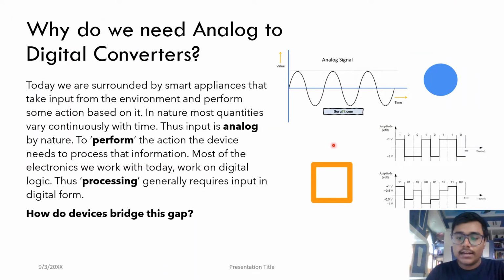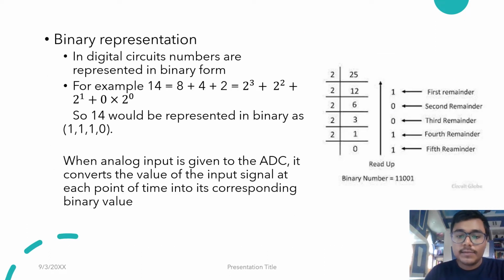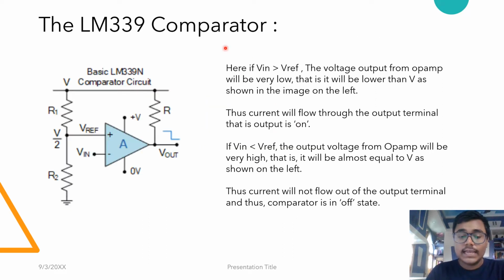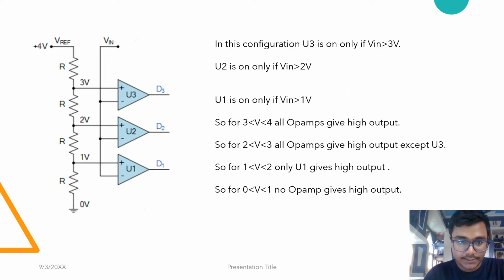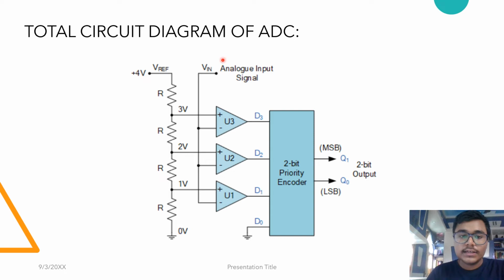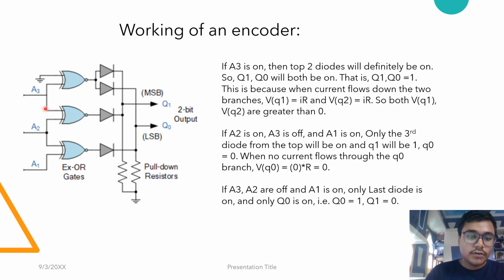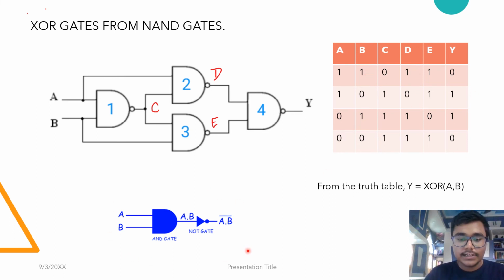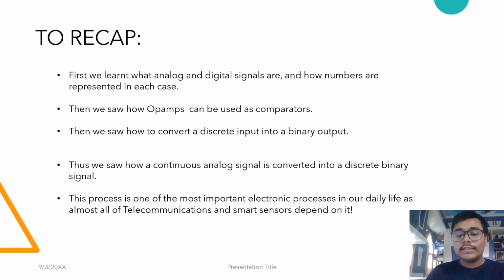Analog to Digital Converters Ankit Mondal ELL Video